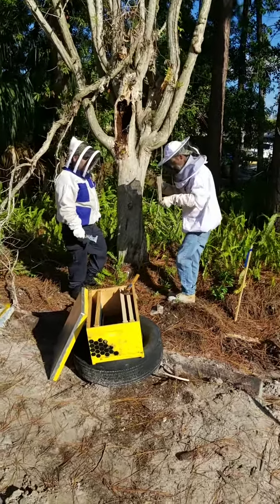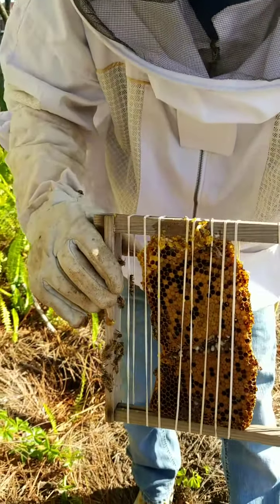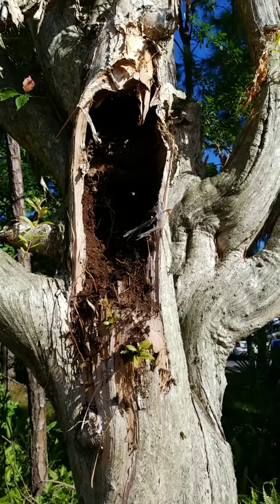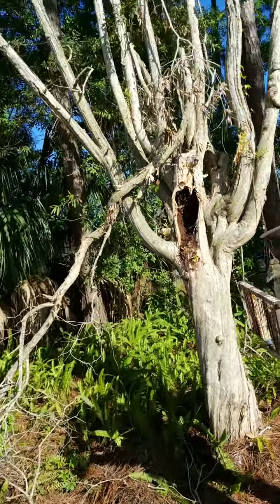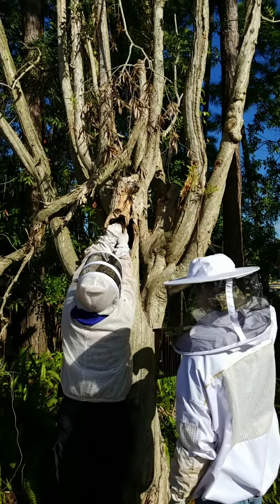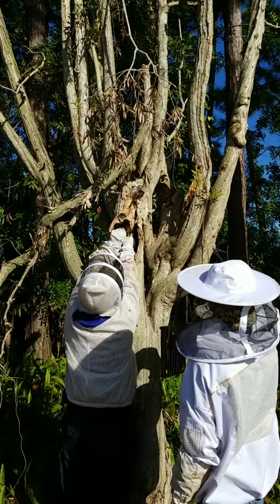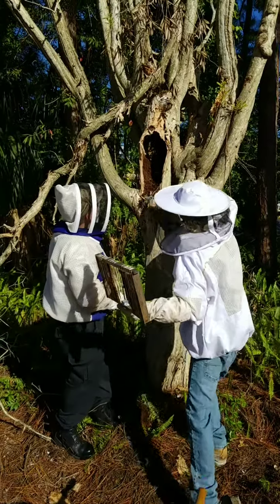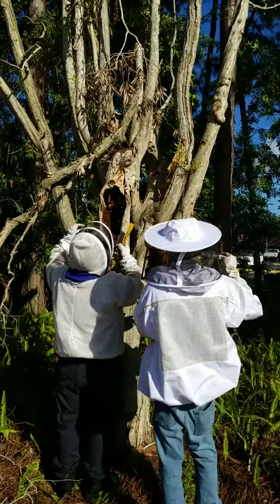Hive removal from a tree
We cut the tree and saved the hive taking it back to our apiary.